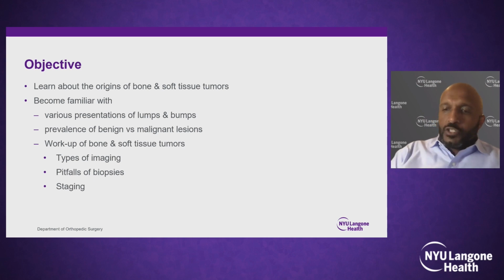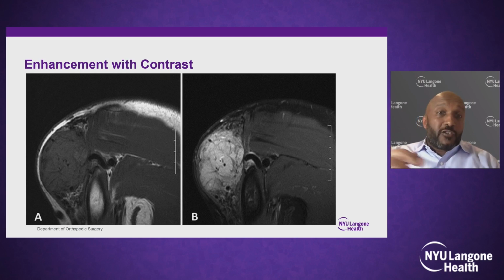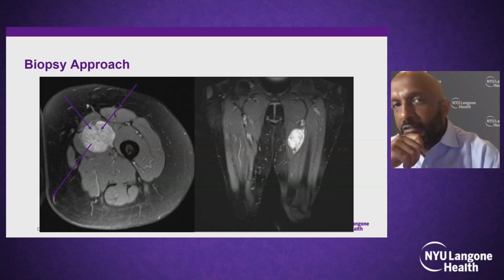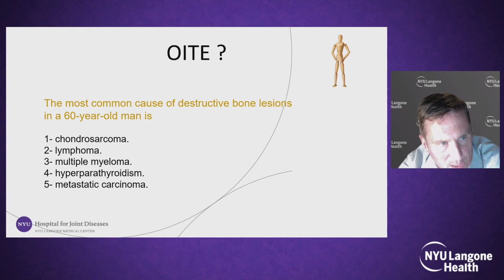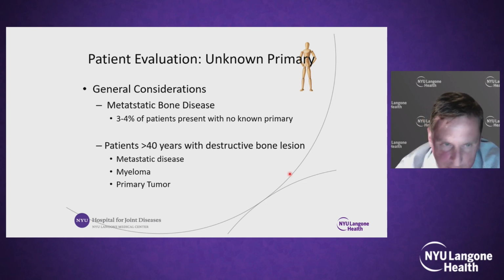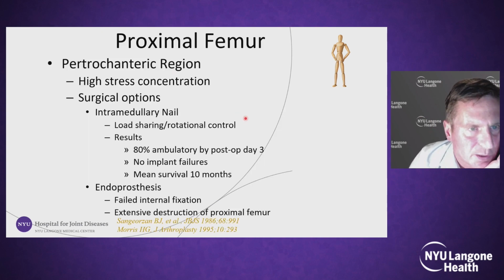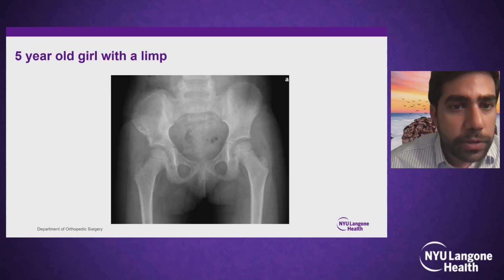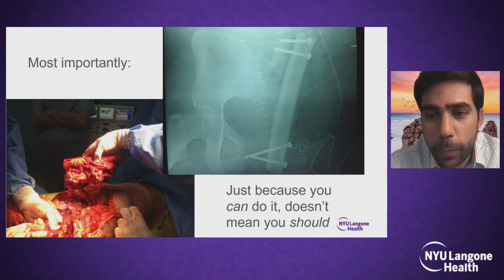Musculoskeletal Oncology: An Overview of Soft Tissue and Bone Tumors - NYU Orthopedic Webinar Series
00:00 Introduction
2:34 Work up of bone and soft tissue tumors - Dr. Henock Wolde-Semait
41:55 Metastatic Bone Disease - Dr. Timothy Rapp
1:13:20 Skeletally Immature Patients - Dr. Karim Masrouha